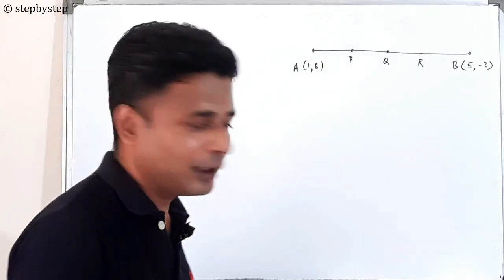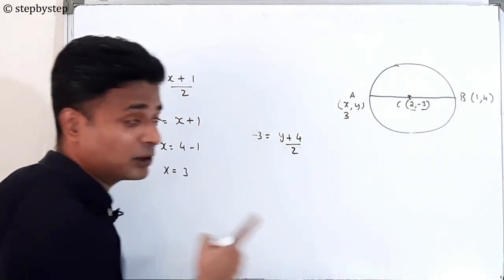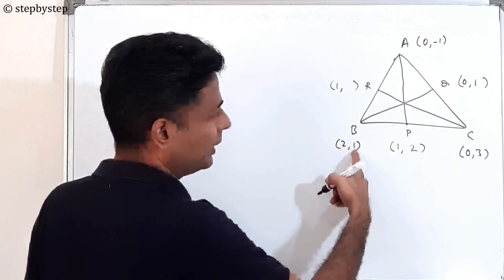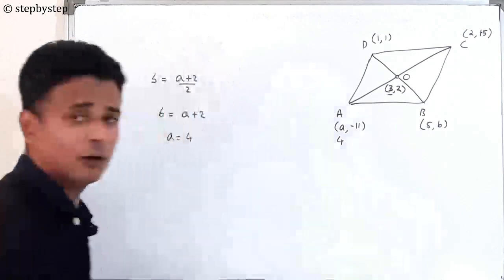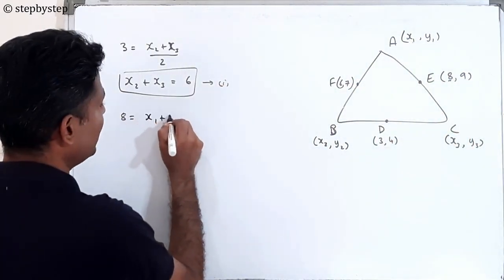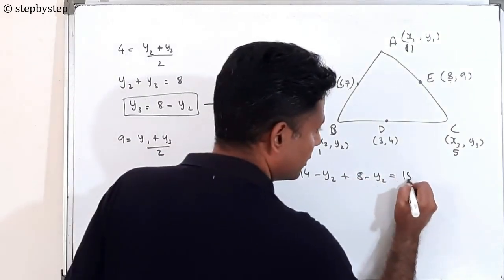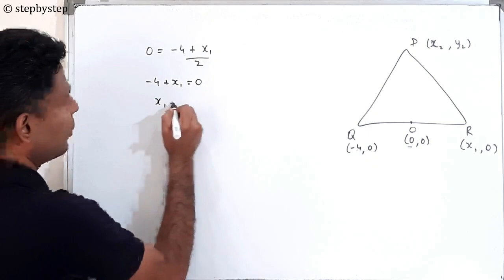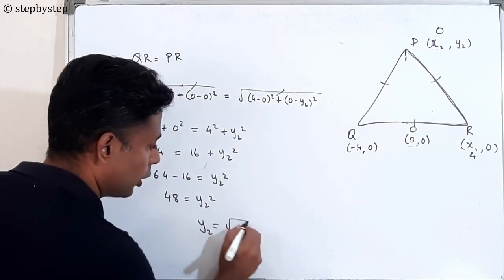6. Coordinate Geometry